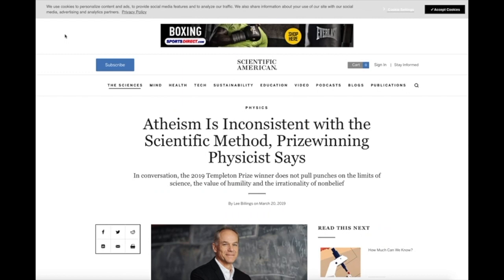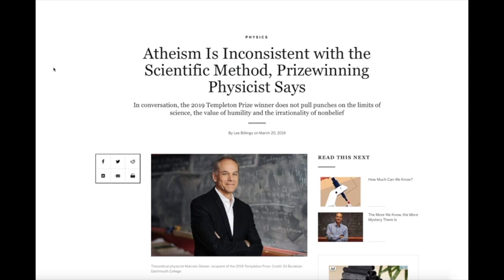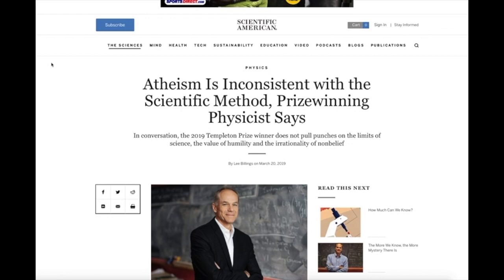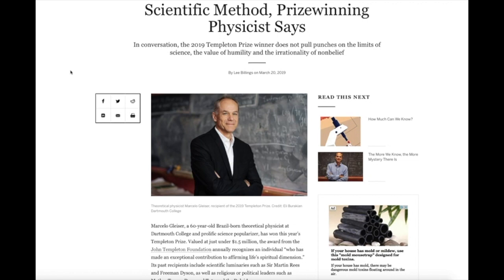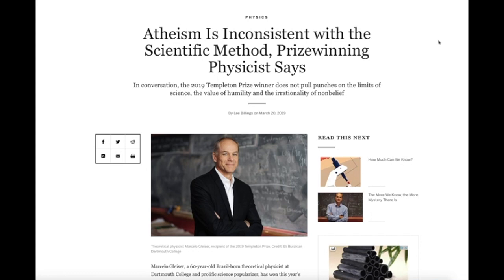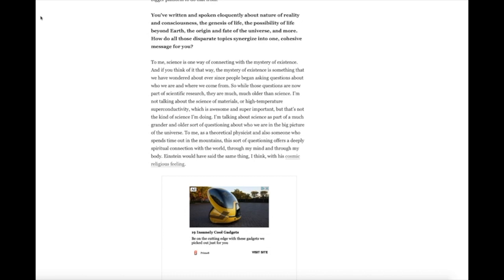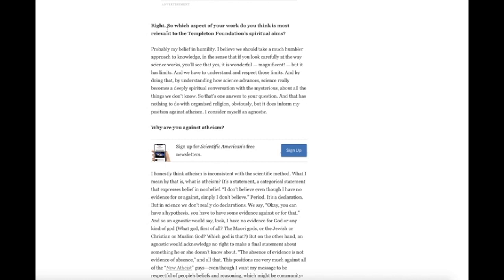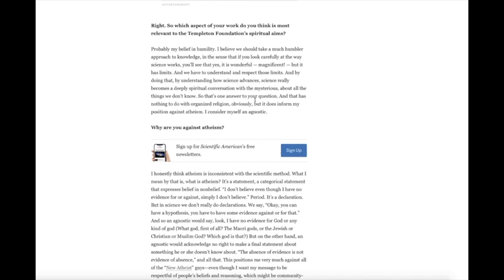Physicist Says Atheism is Inconsistent with the Scientific Method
My response to Scientific American's recent interview with Marcelo Gleiser.

As always...thanks for listening/watching!

Also available on Stitcher